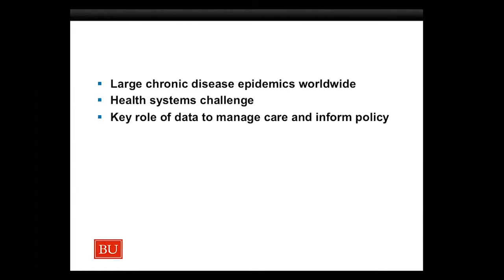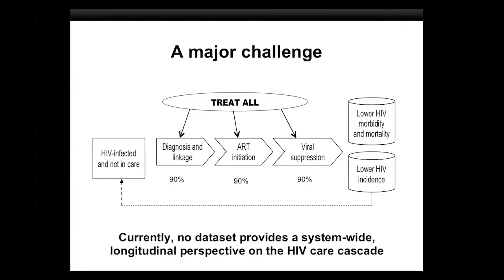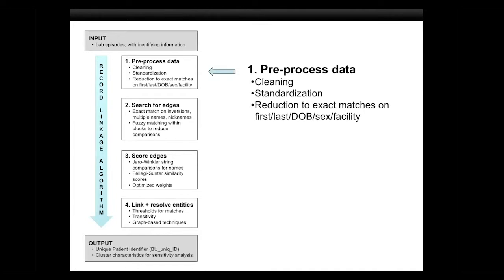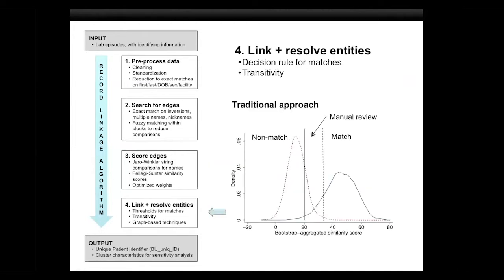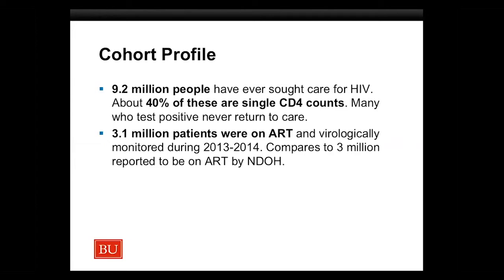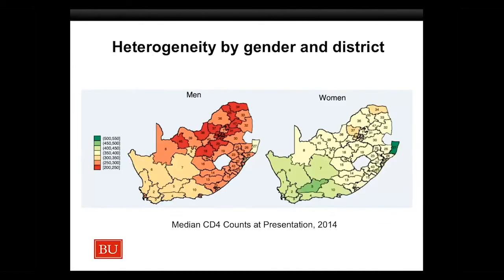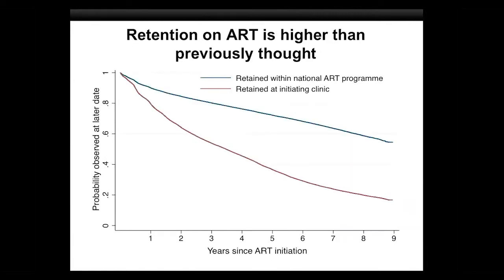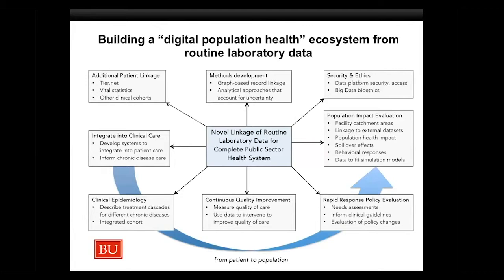CI WG demo: Record Linkage of Lab Data for HIV Policy Evaluation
Date: 2/2/18
Presenter: Jacob Bor
Institution: Boston University
Northeast Big Data Hub